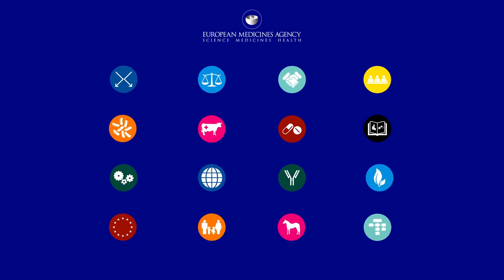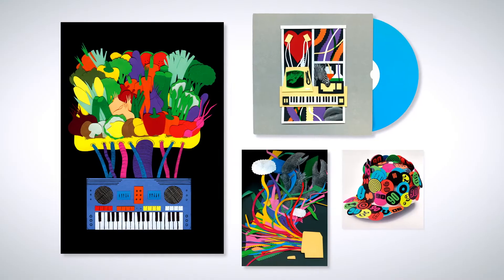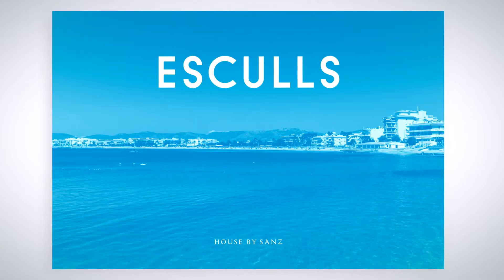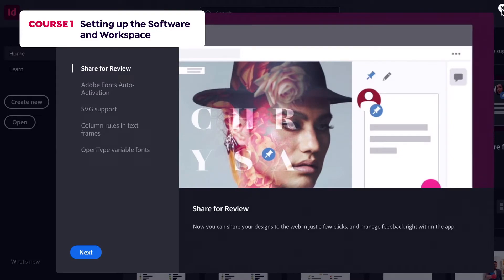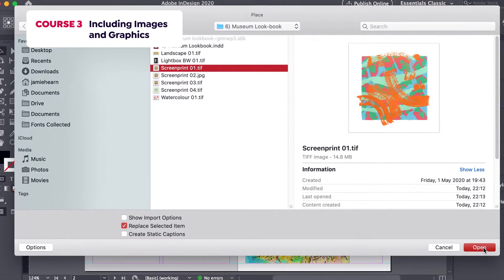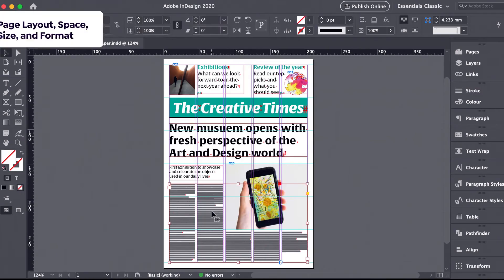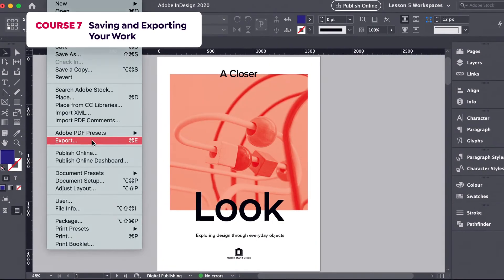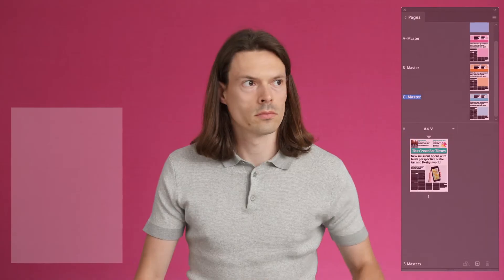Adobe InDesign for Beginners - Course by Jamie Sanchez Hearn | Domestika English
Learn how to use the software’s key features to create professional standard designs from scratch

When working with typography, editorial design, and branding, Adobe InDesign is a versatile and efficient software choice to produce creative visual content across different media.

In this 7-part Domestika Basics, lecturer and graphic designer Jamie Sanchez Hearn teaches you all you need to know about InDesign, showing you how to use the range of tools available to create stunning visuals without any previous design experience.